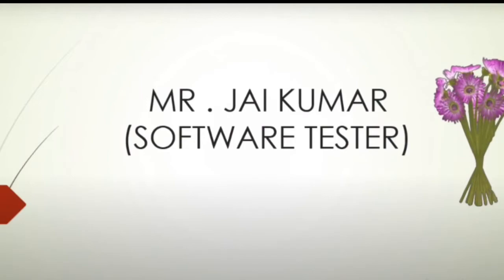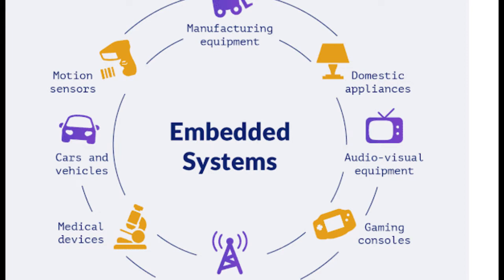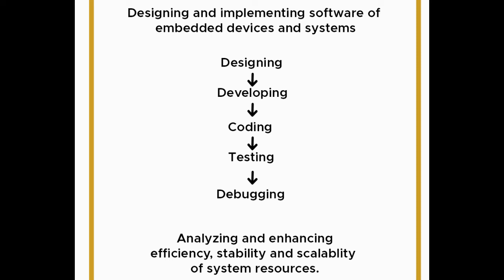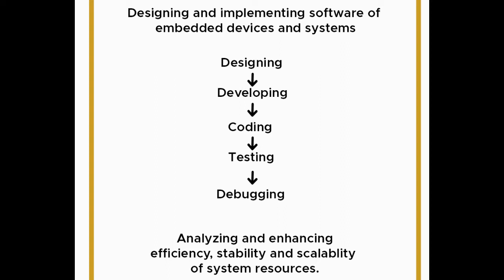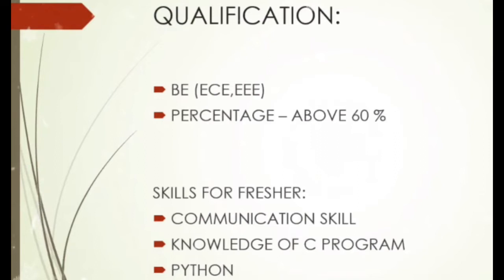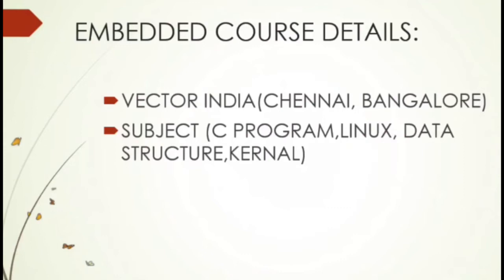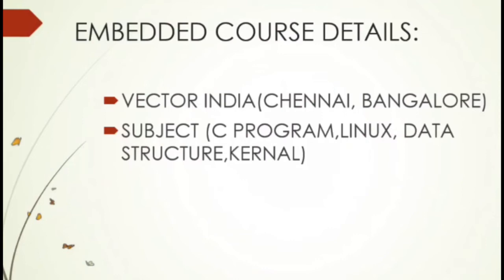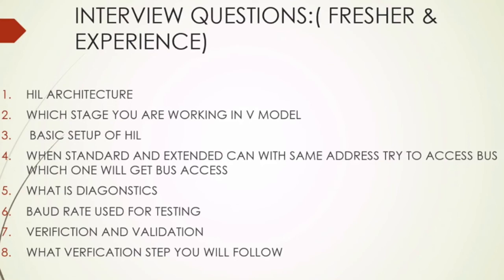Embedded Software Testing Engineer Interview Questions & Job Details Explain in English